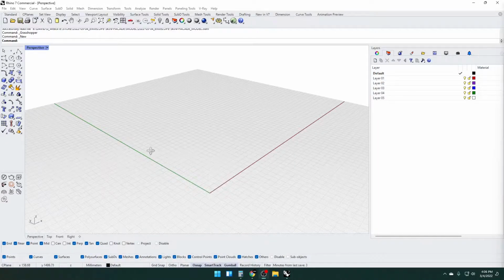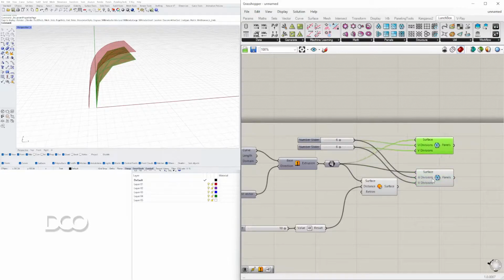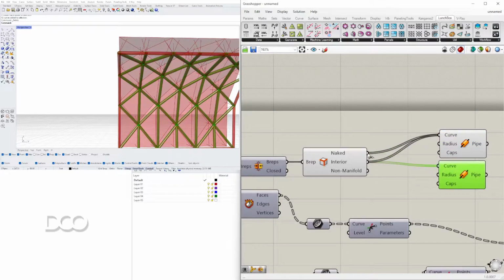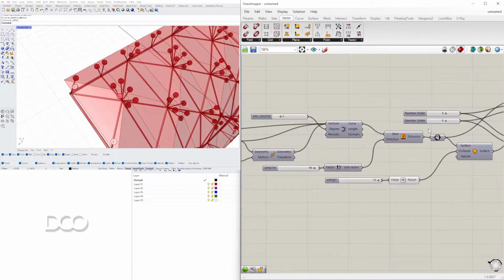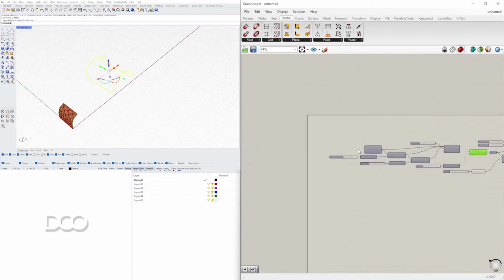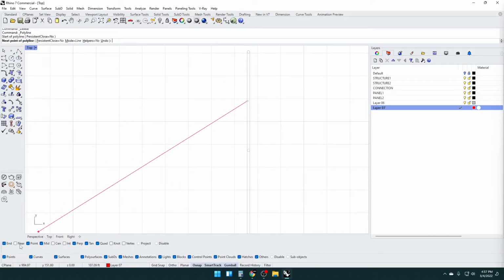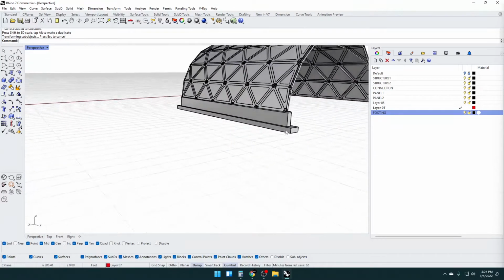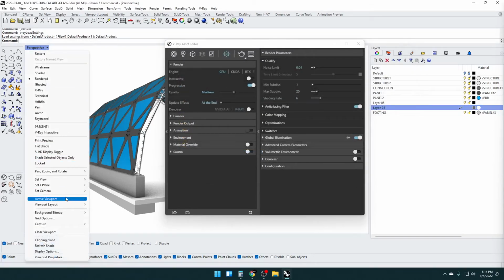Algorithmic Envelope with Glass Skin Rhino & Grasshopper parametric architecture tutorial